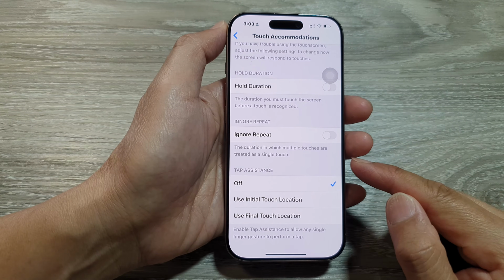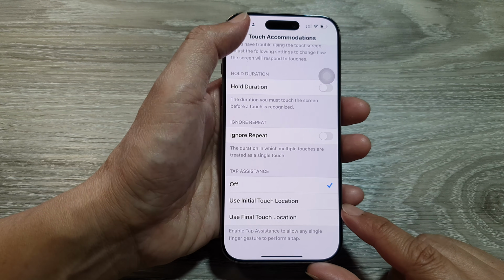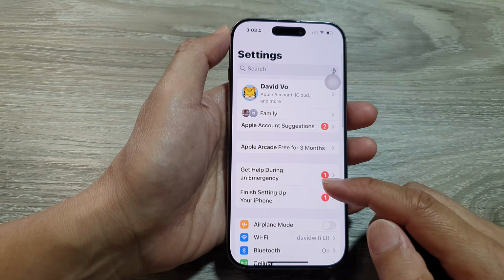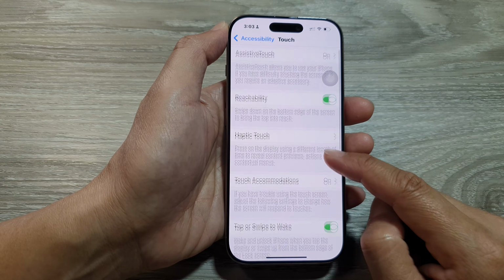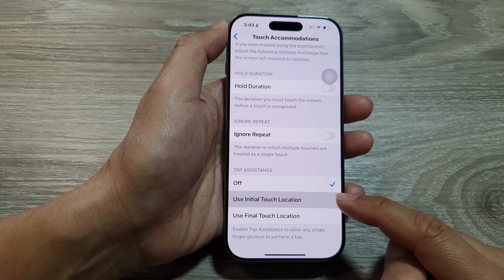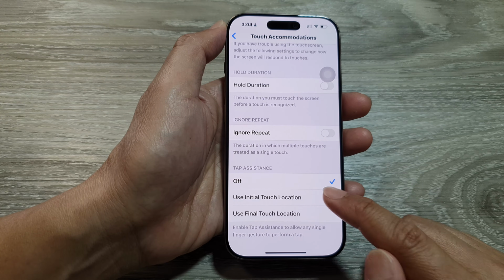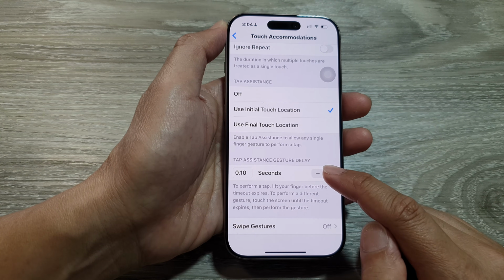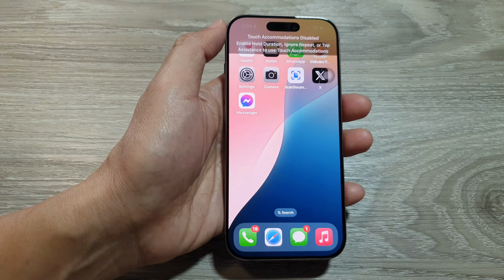📱 iPhone Tap Assistance: Off or Initial/Final Location | iPhone 16/Pro/Max/Plus 📲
Learn how to adjust the Touch Screen Tap Assistance feature on your iPhone 16/16 Pro/16 Pro Max/16 Plus running iOS 18. This guide shows you how to turn the setting off or choose between using the Initial Touch Location or Final Touch Location for improved touch accuracy. Perfect for enhancing accessibility or fine-tuning your device for everyday use.